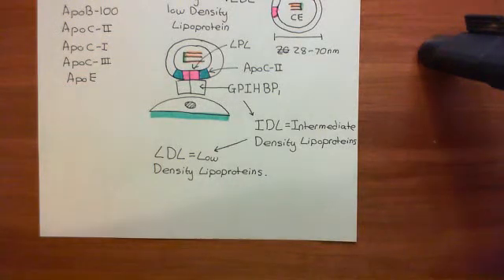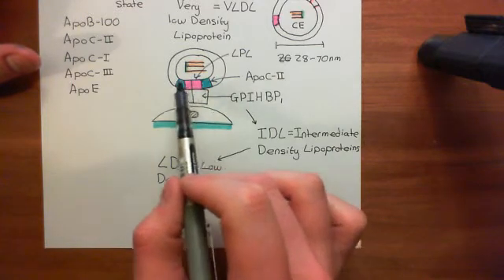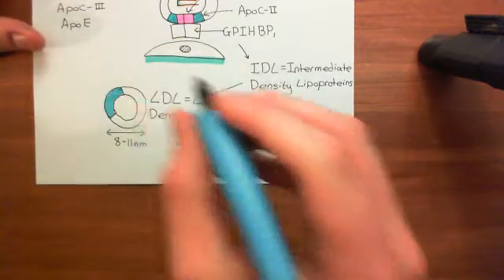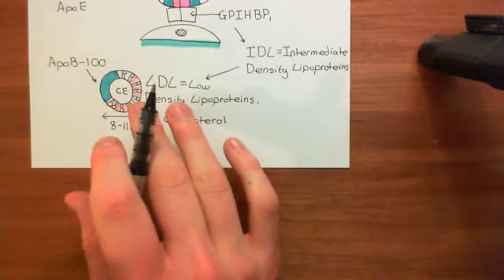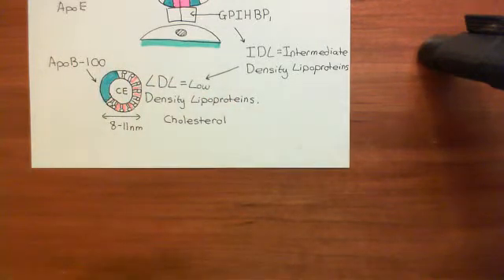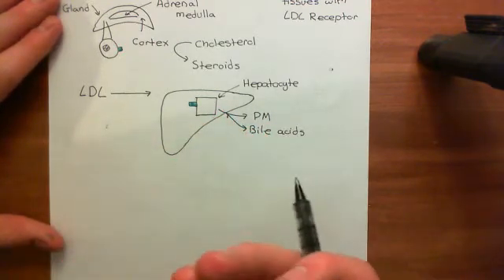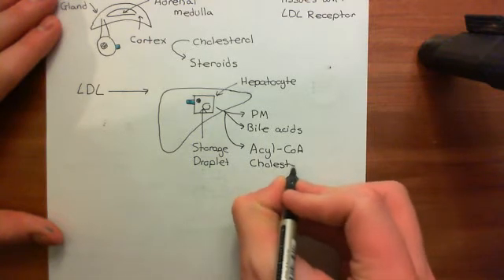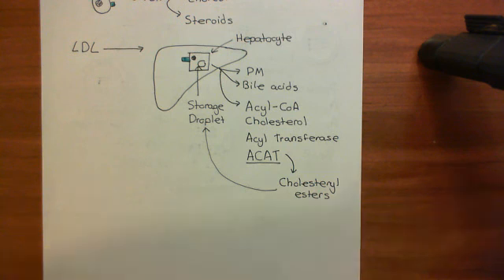Introduction to Lipoproteins Part 8